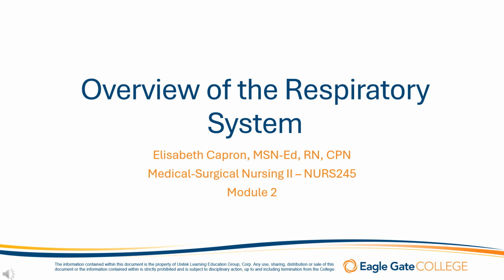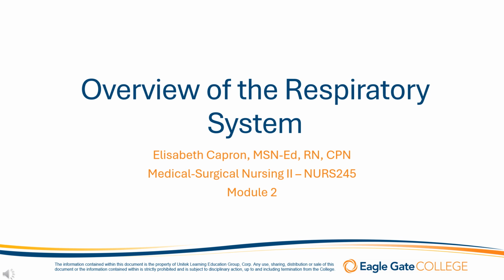Overview of the Respiratory System Podcast